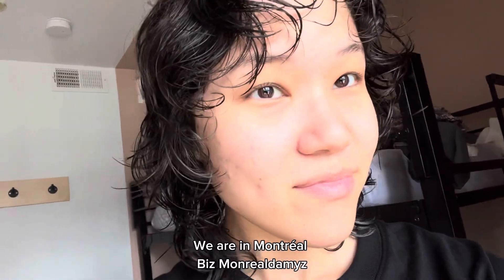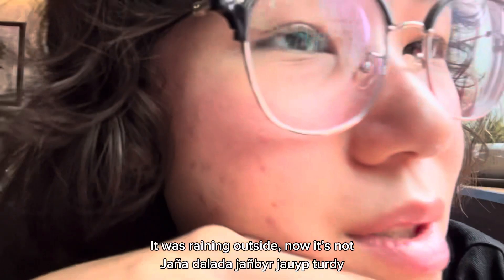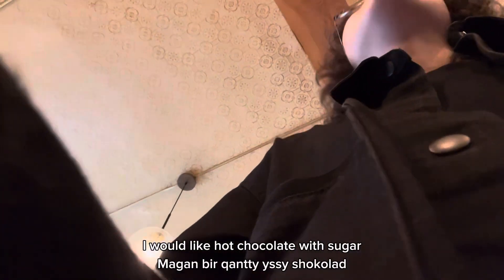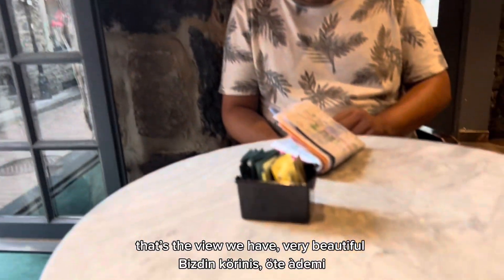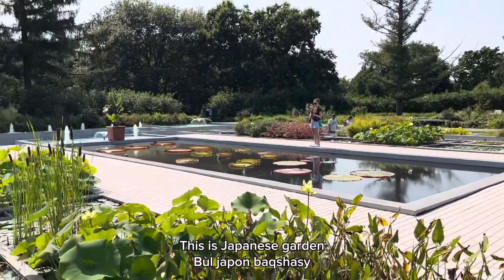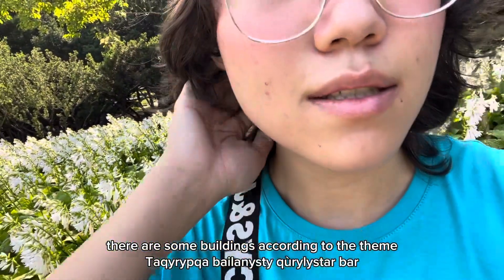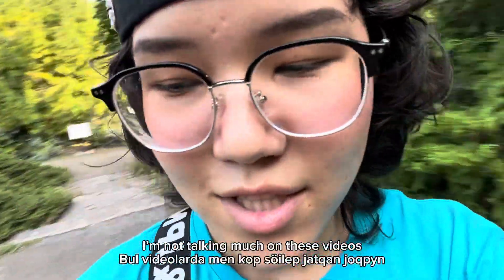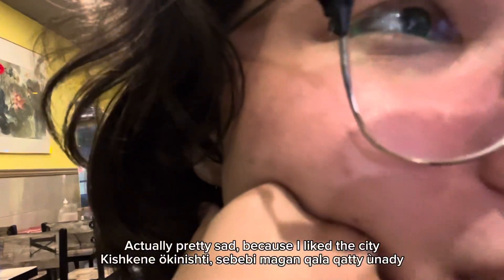VLOG: Three days in Montréal, Québec, Canada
First impressions of Montréal, and Canada in general. Practicing French in a francophone city. Visiting essential touristic places, cathedrals, and exploring local restaurants! A very exciting trip to an amazing city🫶🏼